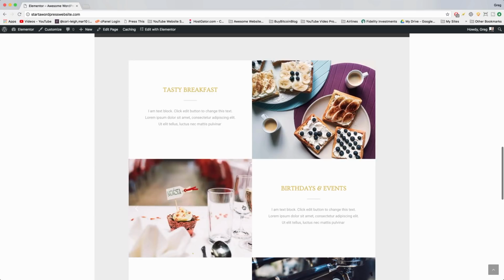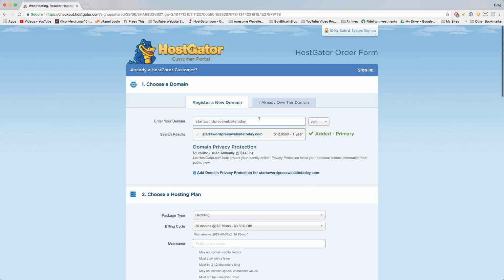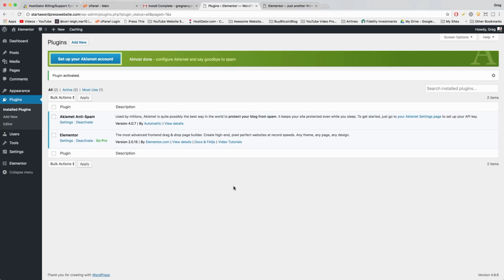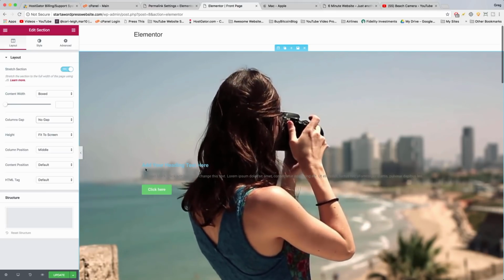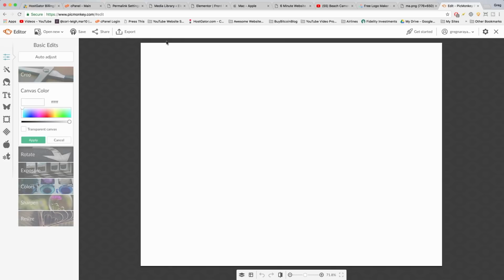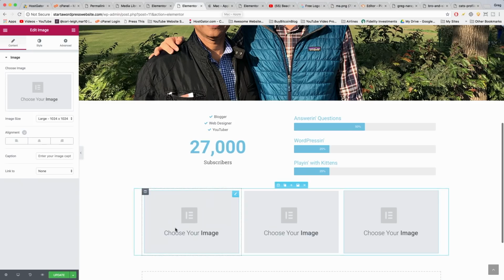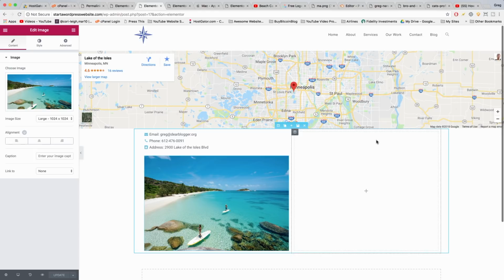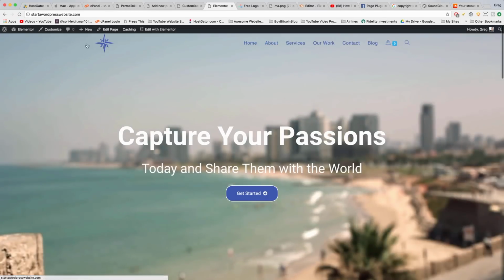How To Make a WordPress Website - Elementor Page Builder Plugin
Learn how to make an incredible WordPress website with Elementor updated with the best designs and techniques for 2019. Made easier for beginners. With the easiest drag & drop page builder you can create website features you love from other themes. Today is your day, this year is your year, share your passions and change the Web.

You can build this website on all PCs and Macs. No previous skills required.

Quick Links:

00:00:09 Is The Website Right for You?

00:04:38 Why Elementor: How Elementor Works

00:07:01 Make a Website Gameplan & Costs

00:13:16 Get Domain & Hosting
00:22:39 Use "BigBonus" HostGator Coupon and Discount Link

00:24:57 Install WordPress
00:27:35 Successful Installation

00:28:24 Change Nameservers

00:31:28 Take a Break :)

00:31:56 Login to WordPress

00:33:05 Welcome to WordPress Walk-Through

00:33:50 Change Your Password

00:34:30  Frontend vs Backend Dashboard

00:35:35 Delete Plugins

00:37:30 Install Plugins (like Elementor!)

00:38:34 Change Theme (to OceanWP Theme, best free theme for Elementor)

00:40:13 Get OceanWP WordPress Plugins

00:40:43 Setup Page Structure

00:42:01 Learn Basic OceanWP Settings (Headers & Layout)

00:43:26 Add More Pages (About, Services, etc)

00:44:32 Create Blog Page

00:45:50 Change Permalinks

00:46:48 Homepage Begins
00:47:16 Add Template Features
00:52:09 Video Background
00:53:42 Add New WordPress Elementor Section
00:54:11 Drag & Drop in Elements
00:55:39 Make Section Full Width
00:56:17 Style Headers, Text, Buttons
00:59:47 Button Hover Mode Elementor Tutorial
01:02:04 Transparent Header
01:02:40 Add a Menu (with dropdown)
01:04:38 Get a Logo
01:09:07 Insert Logo
01:10:35 Remove White Line
01:10:44 Change Menus Links Color
01:11:41 Create Section from Apple Website
01:12:42 Create 2 Column Section
01:14:37 Get PicMonkey
01:17:13 Insert Image
01:19:45 Add a Color Gradient
01:20:51 Add Padding to Elementor Website
01:21:14 Make Image Touch Border
01:22:26 Create a Link
01:23:23 Change Text Color
01:24:01 Spacing Between Sections

01:25:01 About Page Begins
01:25:26 Hero Image Elementor Demo
01:29:03 Icon List, Counter & Progress Bars
01:32:57 Three Images Side by Side
01:33:51 Edit an Image in WordPress
1:34:47 Instagram for WordPress Widget
1:36:00 Quotes

01:38:03 Services Page Begins
01:38:18 Large Hero Images
01:39:28 Changing Elementor WordPress Fonts
01:39:53 Dividers
01:40:13 Background Image
01:42:36 Duplicate Section

1:46:01 Our Work Page Begins
Learn how to export an entire page from one website to another website
Download whole page here: I am trying to figure out how to upload that page to this page :)
01:46:40 Export a Template
01:47:50 Import a Template

01:49:12 Contact Us Page Begins
01:49:31 Full Screen Map for Elementor Website
01:50:20 Contact Details and Image
01:52:05 Contact Form

01:53:00 Blog Page Begins
01:53:58 WordPress Blog Posts the Old Fashioned Way
01:58:01 Add a Video to a Blog Post to Elementor WordPress
01:59:16 Add Facebook Like Box

02:01:43 Custom Footer
02:05:20 How to Use Footer Template (or any template) on Other Pages

02:06:59 Couple More Tricks for Your Elementor Website

02:10:33 Sad to Leave, But Congratulations on Your New Website!

02:12:02 Thank You and Credits

This is by the far the fastest and easiest way to make a WordPress website with Elementor in 2019 and learn WordPress Elementor 2019 tutorial type of skills. That's because we start from scratch, cover all the best elements, and get your a polished site you actually create at the end. So if Elementor 2019 for WordPress.org is what you're after, I hope you can sit back and enjoy this one. We also have a full Elementor 2019 course you can find at dearblogger.com. Thanks for reading! :D